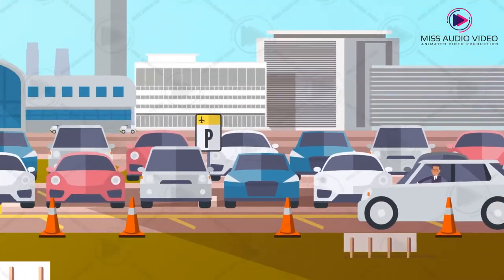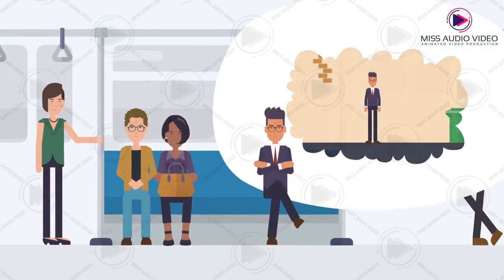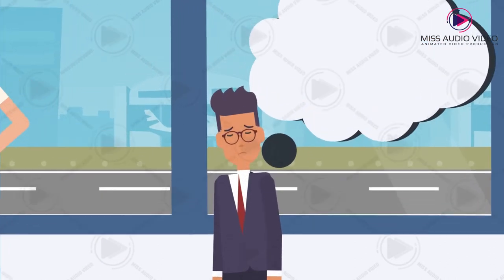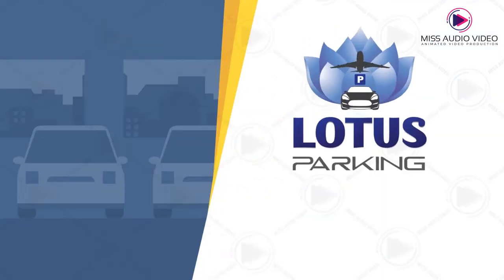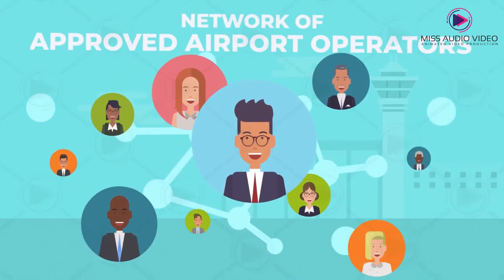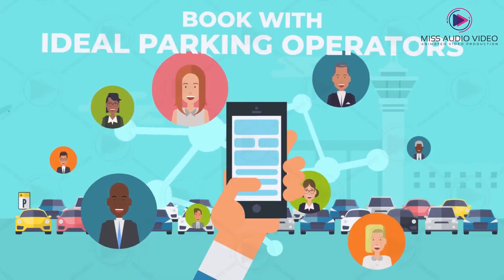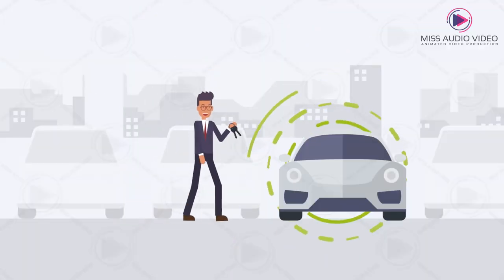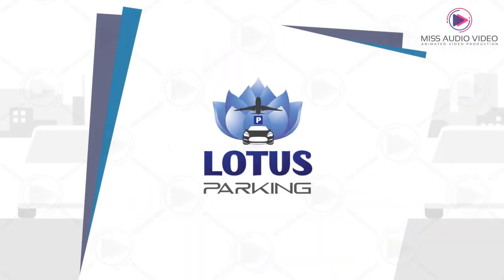✅ Airport Parking 2D Animated Explainer Video || Quick Park Explainer Video Services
★ VERY Affordable!